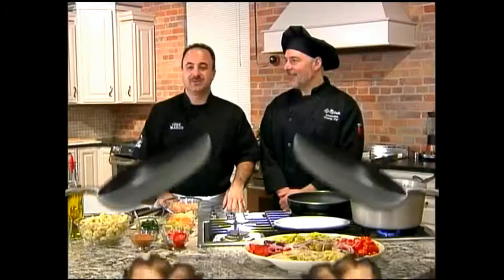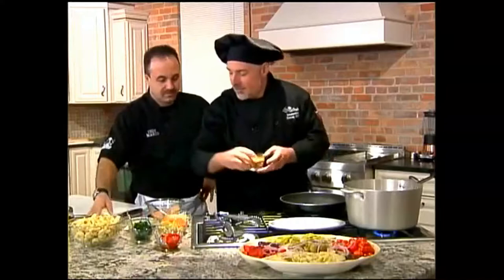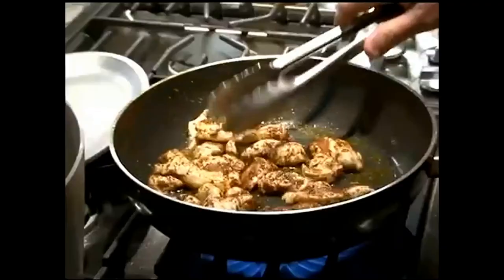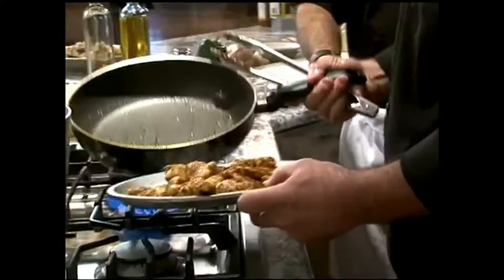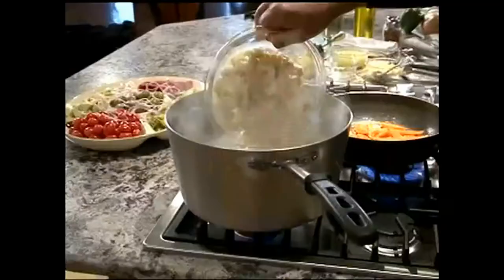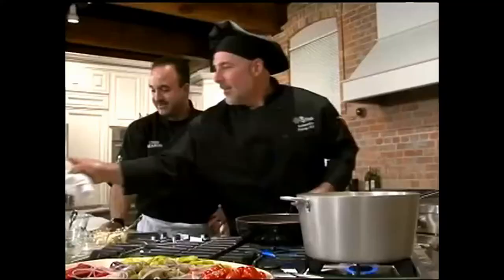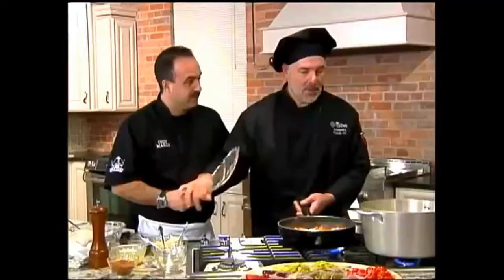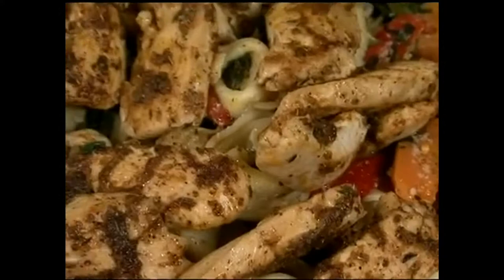Ilio DiPaolo's Chicken and Pasta Patricia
Chef Michael DiPaolo demonstrates to Chef Marco Sciortino how he makes his famous Chicken and Pasta Patricia.